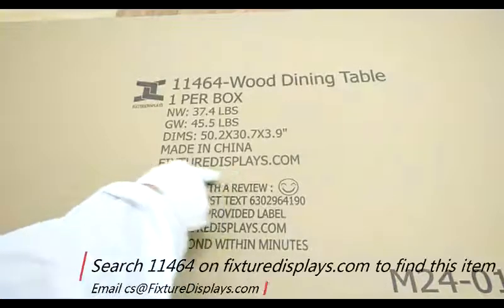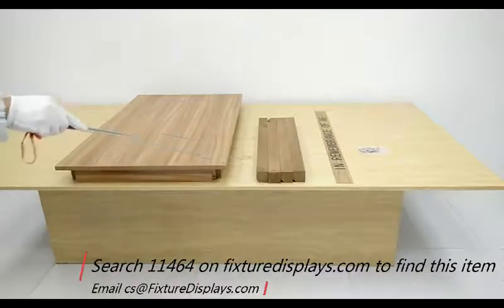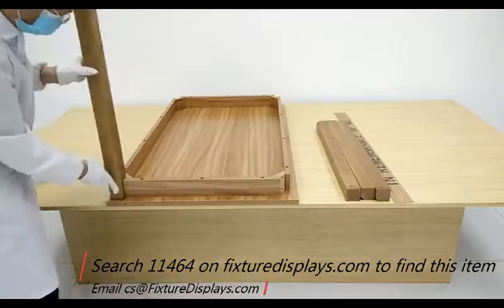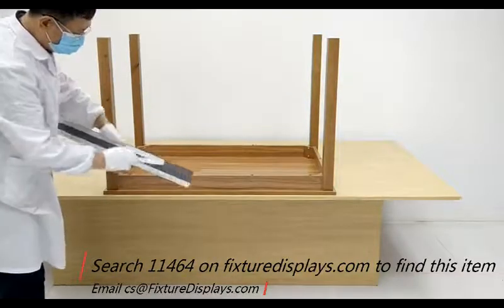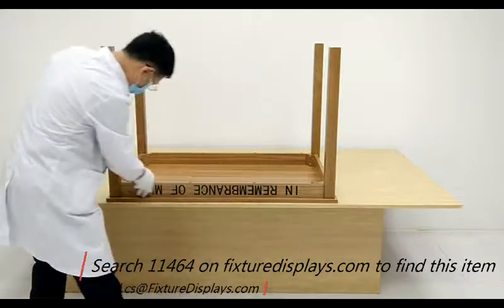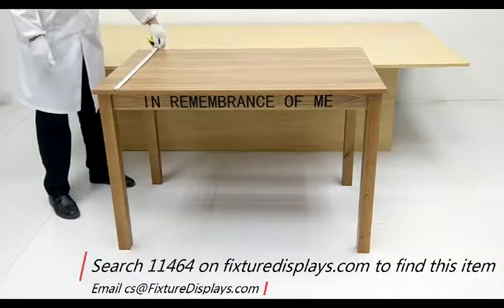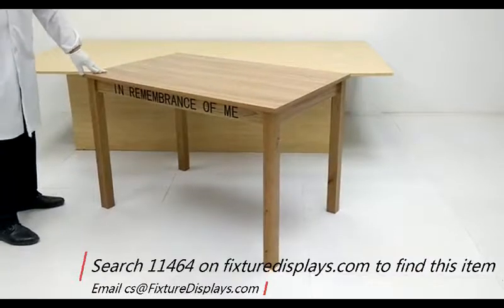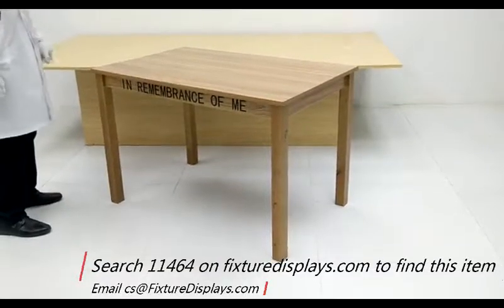11464 breakfast dining table communion table fixturedisplays INSTRUCTIONS